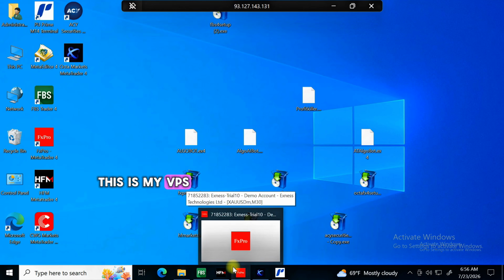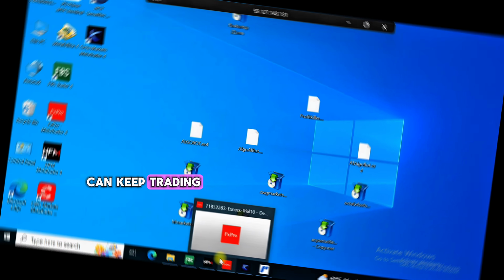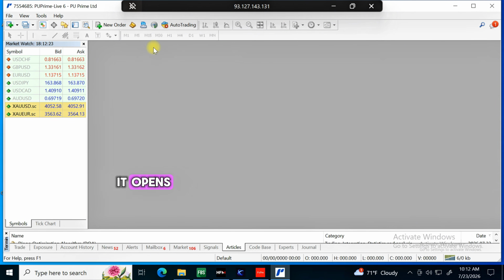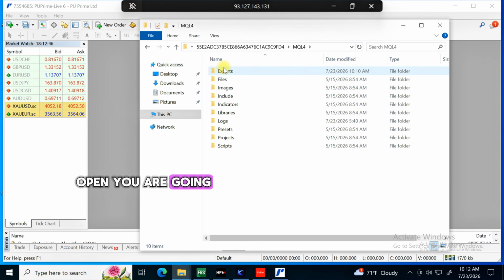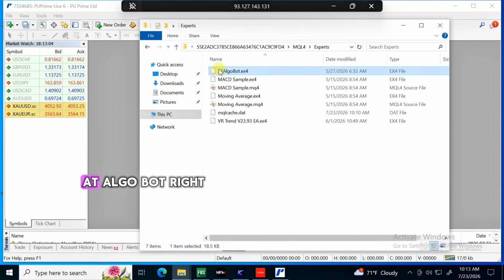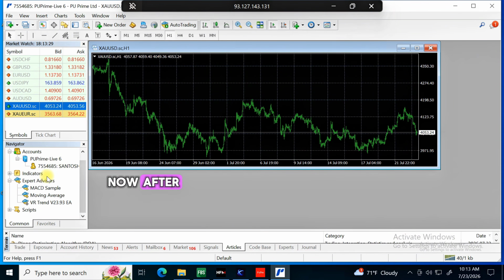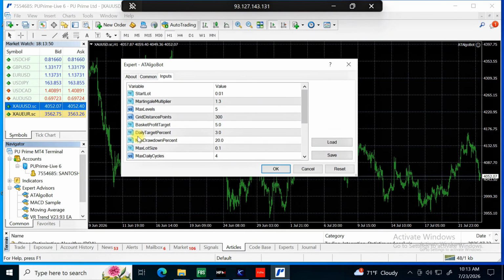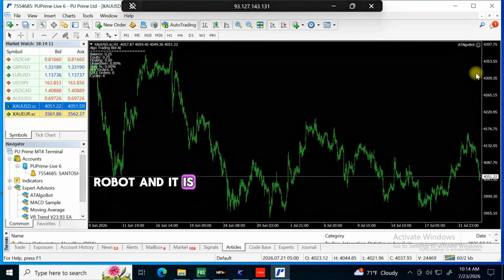How to Install a Forex Trading Bot in MT4 (Step-by-Step Beginner's Guide)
Welcome to this step-by-step MT4 tutorial!

In this video, I'll show you exactly how to install a Forex Trading Bot (Expert Advisor) on MetaTrader 4 from start to finish. Whether you're a beginner or an experienced trader, you'll learn how to install, activate, and configure your trading bot correctly.

✅ What you'll learn:

How to install a Forex EA in MT4
How to enable Auto Trading
How to attach the bot to a chart
Basic settings and optimization

If you found this tutorial helpful, don't forget to:
📢 Join our Telegram community for updates and educational content.